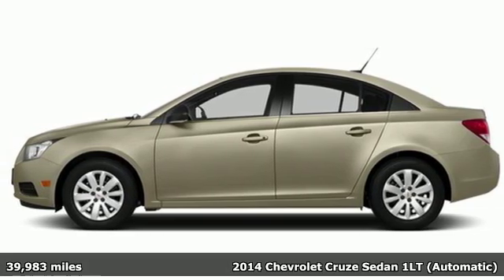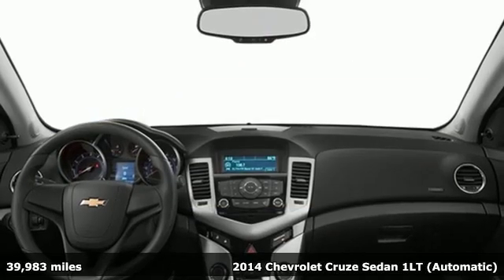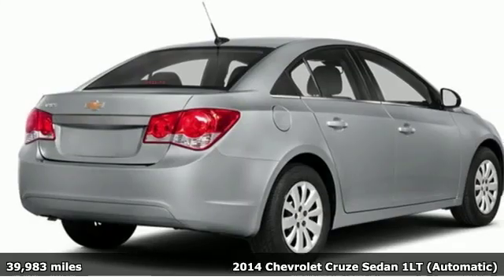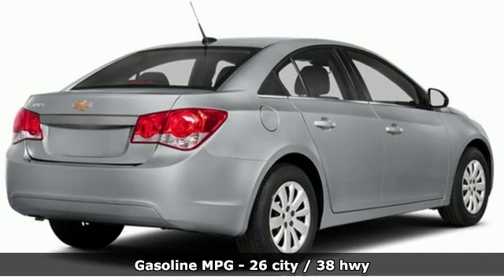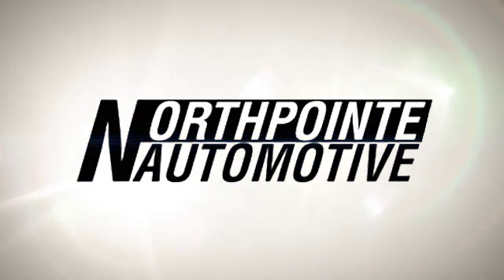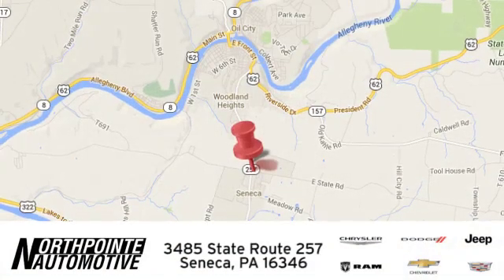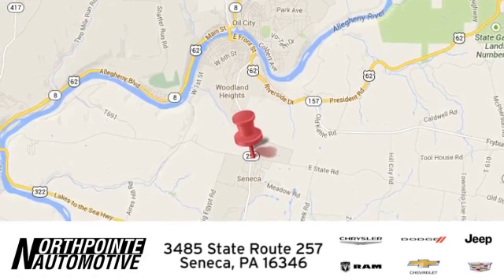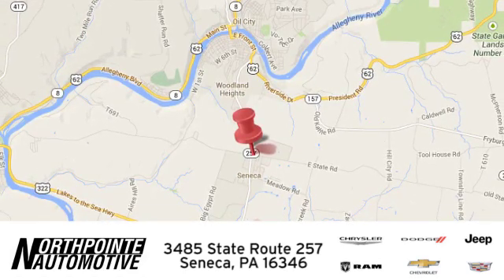Used 2014 Chevrolet Cruze Seneca PA Cranberry, PA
Year: 2014
Make: Chevrolet
Model: Cruze
Trim: 1LT
Engine: Cyl.
Transmission: Automatic
Color: Champagne Silver Metallic
Interior: Jet Black
Mileage: 39983
Stock #: 19069A
VIN: 1G1PC5SB1E7462463
Clean CARFAX. Champagne Silver Metallic 2014 Chevrolet Cruze 1LT FWD 6-Speed Automatic Electronic with Overdrive ECOTEC 1.4L I4 SMPI DOHC Turbocharged VVT 2014 Chevrolet Cruze.Recent Arrival! Odometer is 19060 miles below market average! 26/38 City/Highway MPGAwards:* 2014 KBB.com Brand Image AwardsLocated Close to the Junction of I-79 & I-80.Reviews:* The Cruze stands out from other compacts with its comfort-oriented ride and overall feeling of solidity and strength. If you've been yearning for a powerful, high-mileage diesel compact sedan, the Chevrolet Cruze Clean Turbo Diesel is the only such vehicle available for 2014 besides Volkswagen's Jetta. Source: KBB.com* Handsome interior design; two satisfying high-efficiency engine choices; useful electronics interface; secure handling; big trunk. Source: Edmunds* The 2014 Cruze gives you great fuel economy and a reasonable price, with a very stylish look to go with it. It has a strong stance and angled lines, with a split front grille, and headlights that wrap around from the front and end in a point above the fenders. On the inside the cabin is modern, roomy and comfortable. It doesn't feel like the compacts you might be used to and is refreshingly fun to drive. There are 6 different trims available for the 2014 Cruze, including the: LS, 1LT, eco, 2LT, LTZ, and the Diesel. Standard for all are features such as Air Conditioning, Power Windows and Door Locks, Power Steering and Touch Controls on the Steering Wheel. The Base Model LS comes with a 1.8-liter, 4-Cylinder engine that gets an EPA estimated 25MPG City and 36MPG hwy with the standard 6-speed manual, or 22MPG City and 35MPG Highway when you opt for the available automatic. All models higher than the LS, but below the Diesel come with a peppy 1.4-Liter, 4-Cylinder Turbocharged Engine. The 1LT and 2LT give you your choice of a 6-speed manual with overdrive or an automatic. The Eco comes standard with a special 6-speed manual with triple overdrive, or an optional automatic. The LTZ however only comes with an Automatic transmission. Fuel economy varies for these four trims based on which transmission you opt for, but the best performer hands down is the Eco with the Manual Transmission that gets an EPA estimated 28MPG City and 42MPG highway. The top of the line model is the Diesel. It has a 2.0-liter, 4-Cylinder engine that has 148 Horsepower, and gets an EPA estimated 27MPG in the City and an amazing 46MPG on the Highway. All that without the stinky fumes you might be used to from diesels of the past. Standard safety features on all models include Anti-lock brakes, Stabilitrak, Traction Control, and 10 Airbags. Upgrade to the LTZ trim and you get the added visibility of a Rear View Camera. Come drive the 2014 Chevrolet Cruze Today! Source: The Manufacturer Summary

Address:
3485 State Route 257